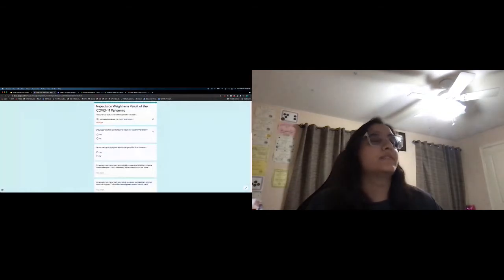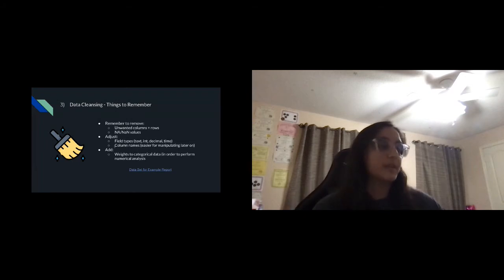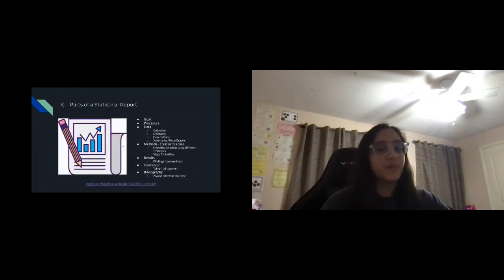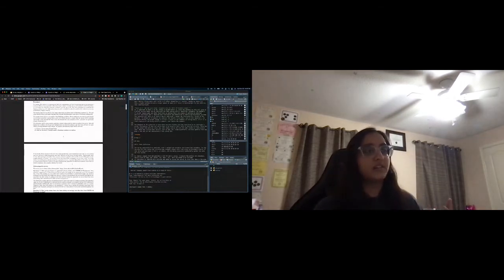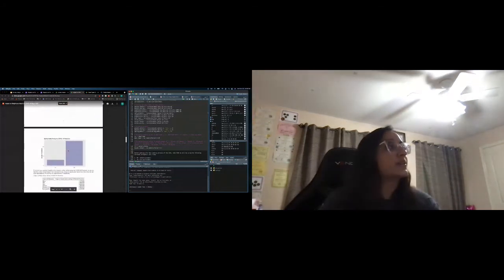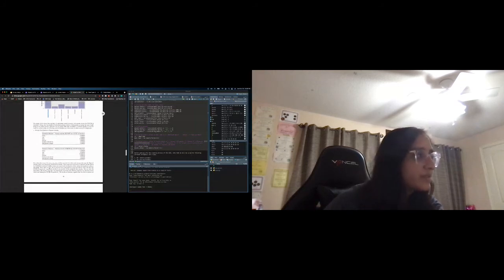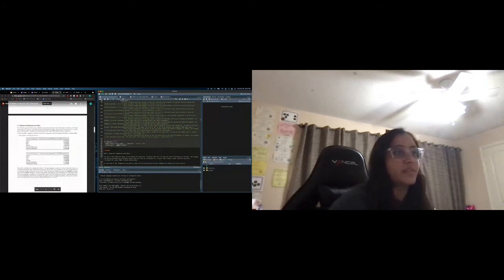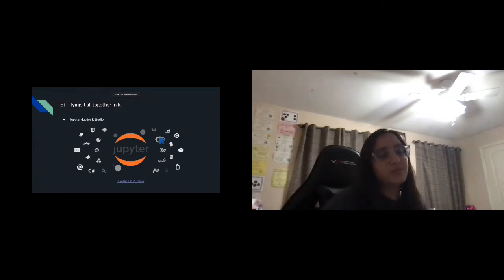Data Science with R | HTV5